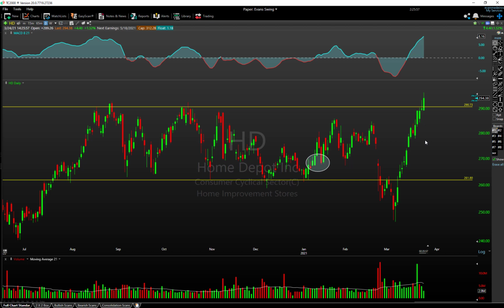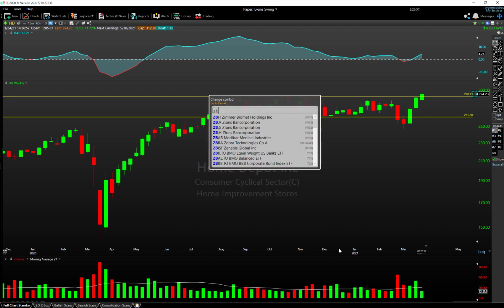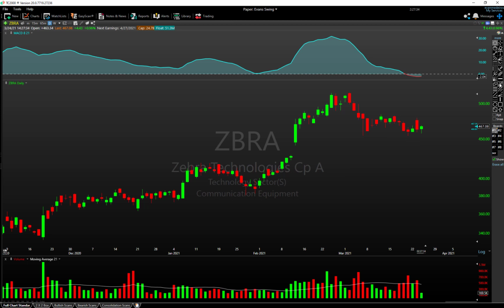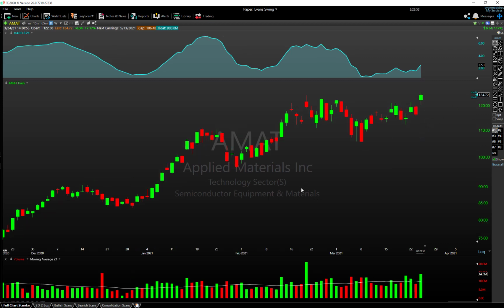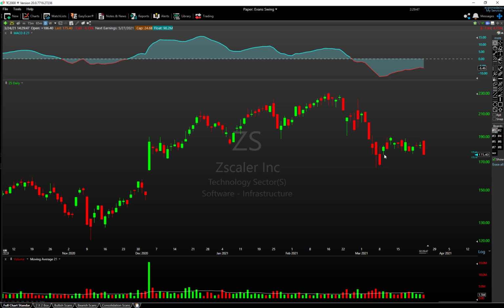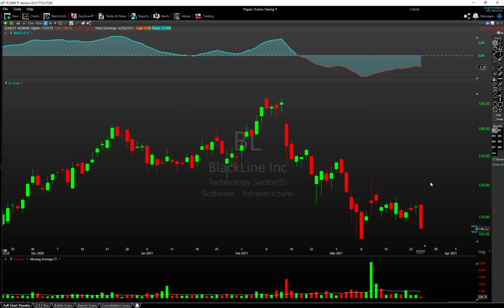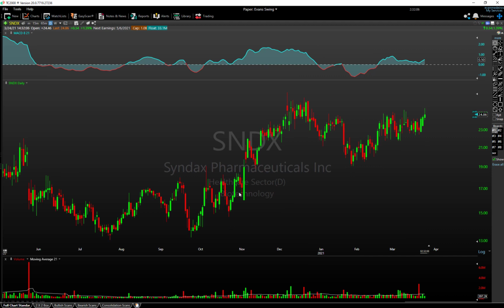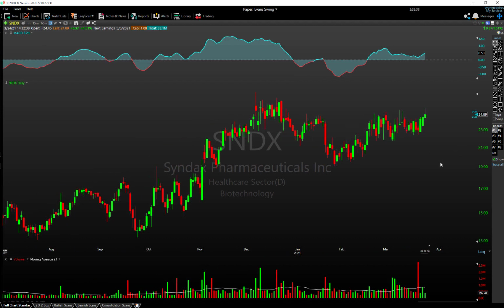Swing Trade Ideas for March 24, 2021 - Home Depot breaking out of a 7 month range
Stock market swing trade ideas for Wednesday, March 24, 2021. Stocks are chosen based on their long-term technical and growth outlooks and short-term price action patterns.

ZBRA - Zebra Technologies

HD - Home Depot
AMAT - Applied materials
ZS - Zscaler
BL - BlackLine
SNDX - Syndax